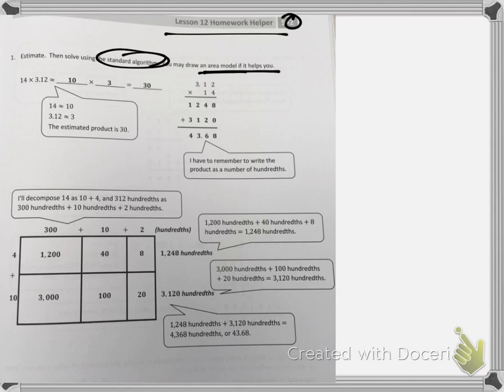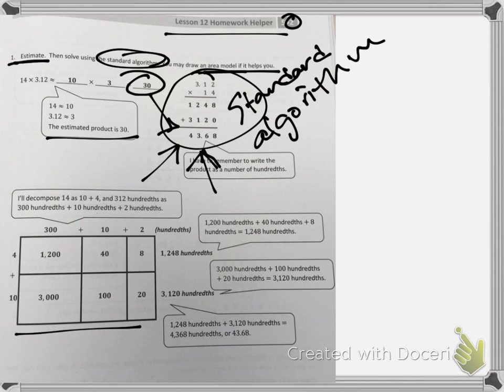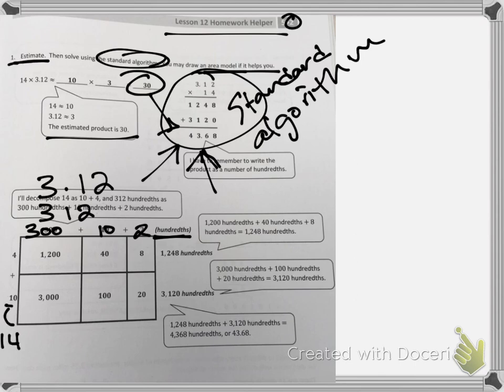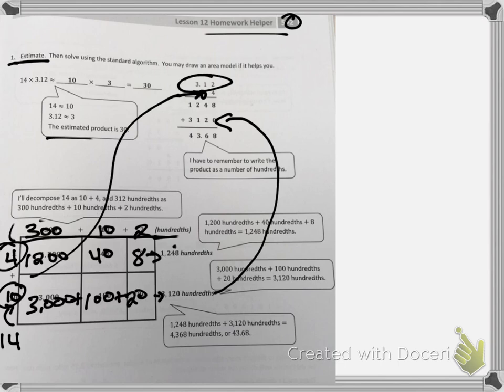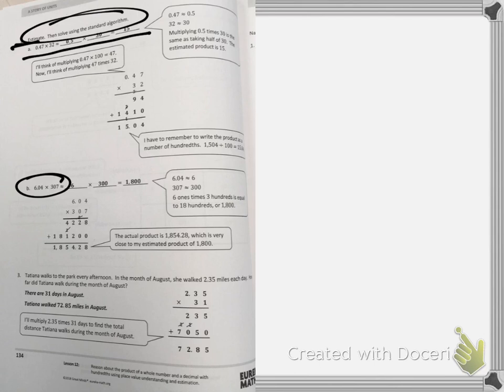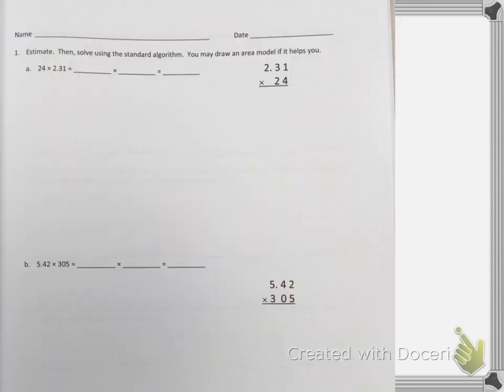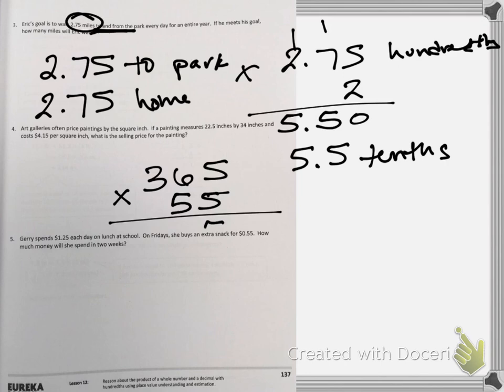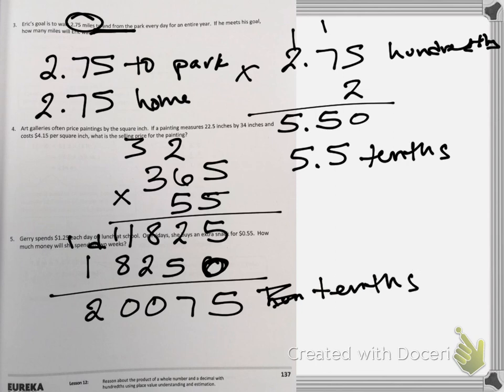Module 2 Lesson 12 Homework